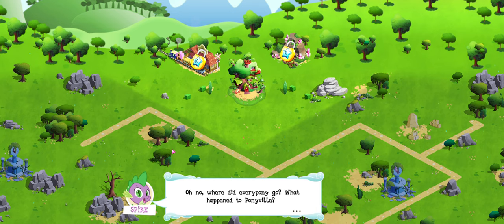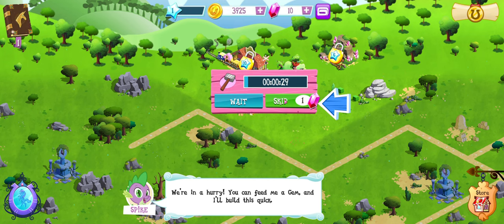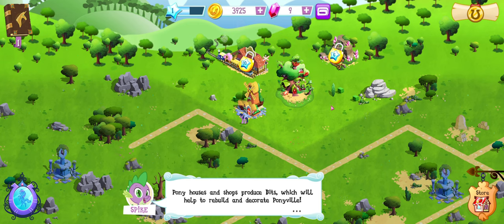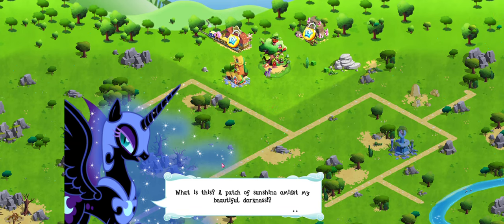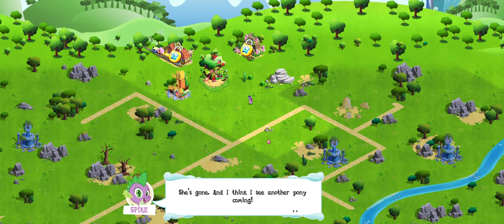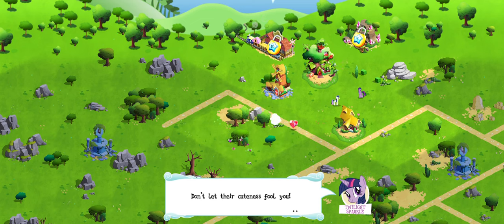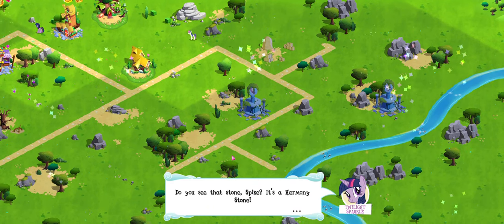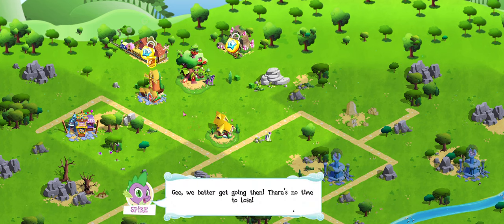MY LITTLE PONY Friendship is Magic game part 1